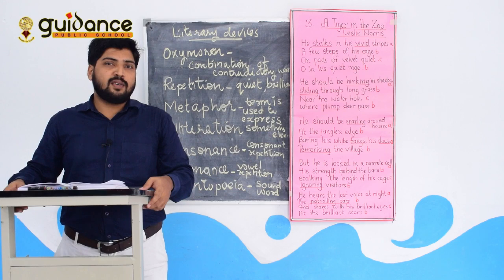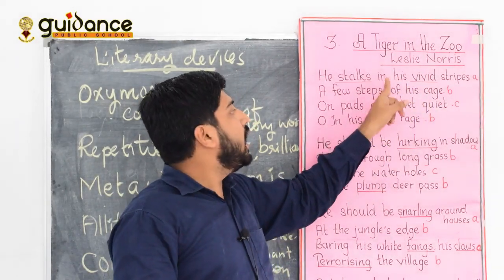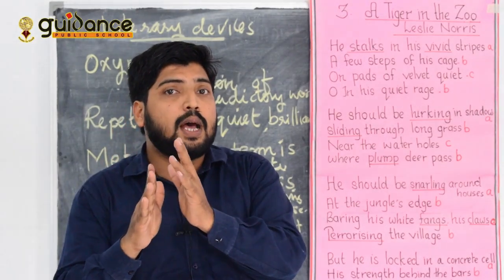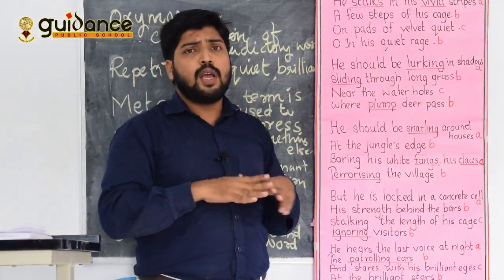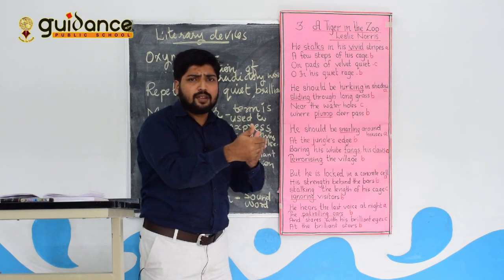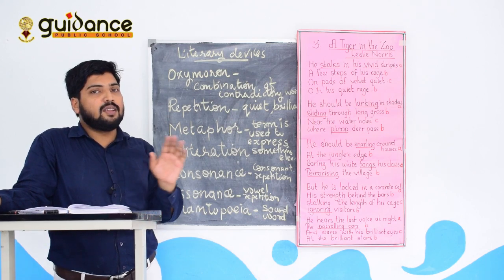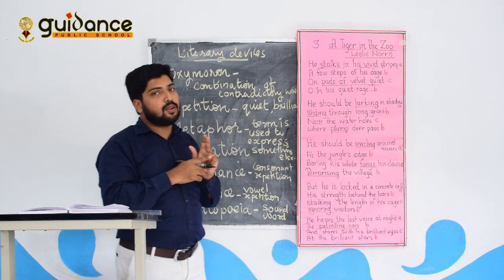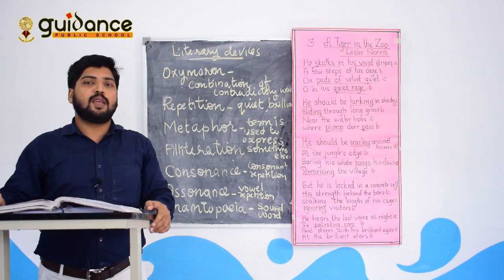10th Class CBSE English Part-1,Shafeek Sir, Guidance Public School Poonjar